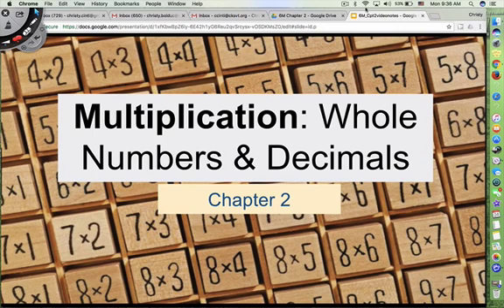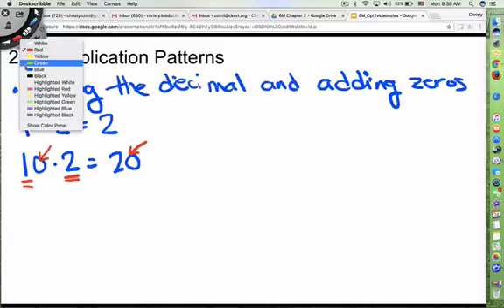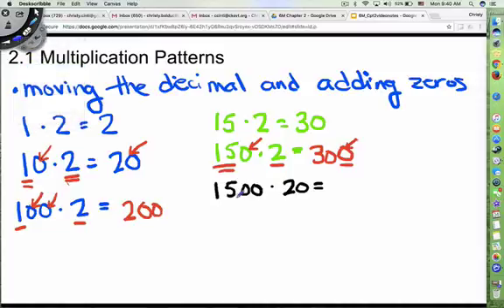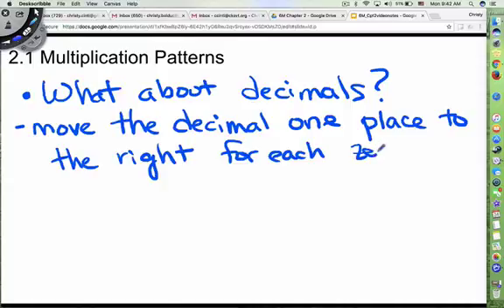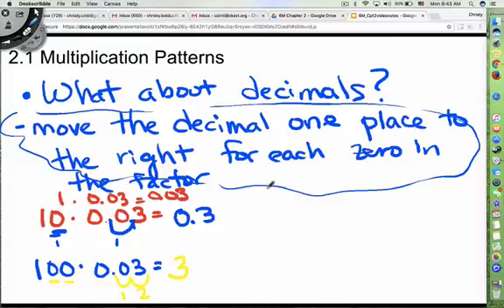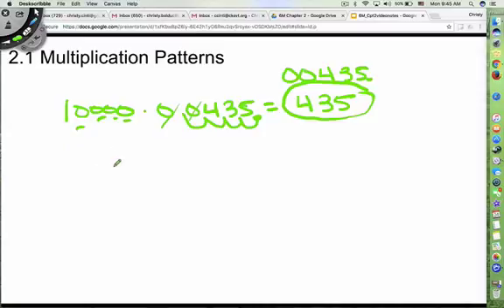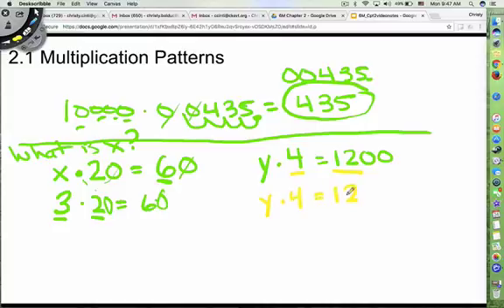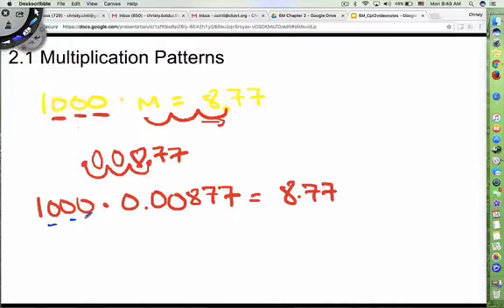6M 2 1notes